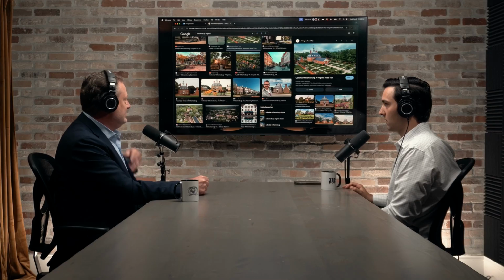Why Developers Fear Historic Districts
This video looks at how Williamsburg, Virginia, recreated its historic charm and what lessons Tampa can take from it. You’ll hear about the role of Rockefeller in rebuilding Williamsburg and the challenges developers face when preserving historic areas. We also touch on how cities like St. Augustine and Tampa’s Ybor City approach balancing old and new. If you’re interested in how architecture shapes a city’s identity, this is for you.